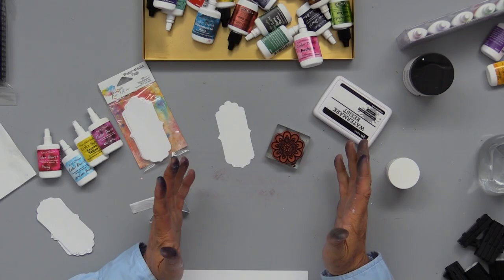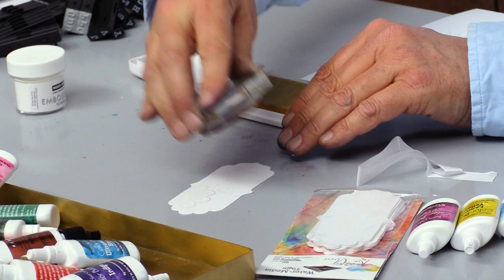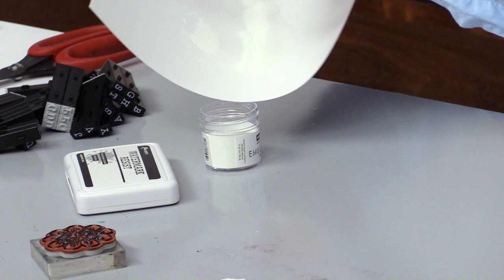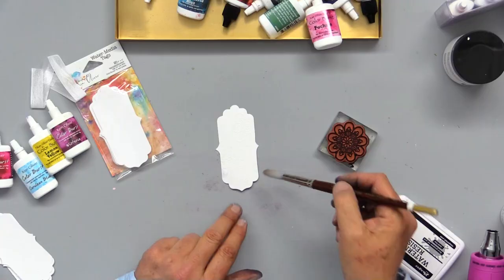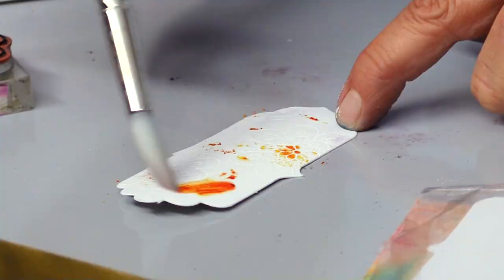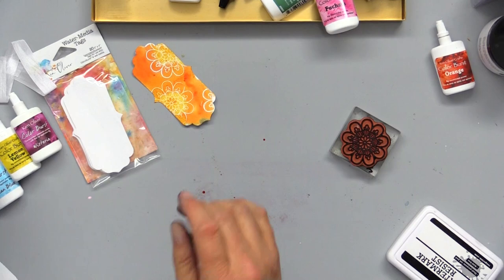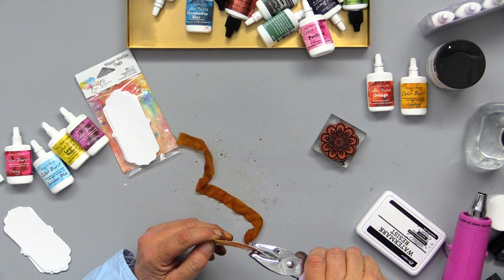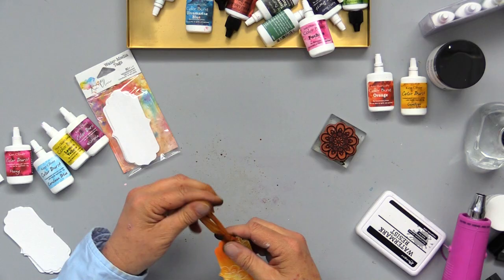How to Create Planner Tags with Ken Oliver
Shop the complete Ken Oliver Collection today at Scrapbook.com...

Join Ken Oliver as he creates stunning mixed media planner tags using Ken Oliver Stamps, an assortment Color Burst, Watermark Resist Ink and white embossing powder. Don't forget to create custom trims that match your project too!